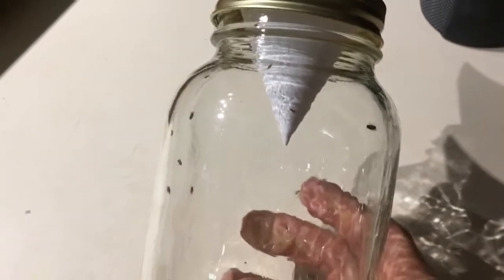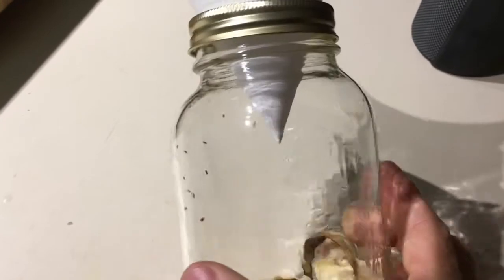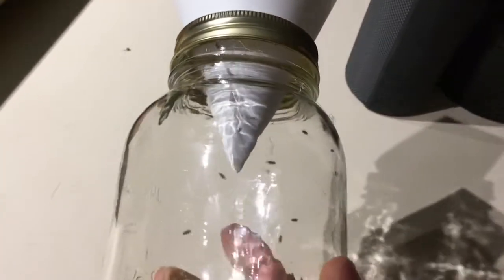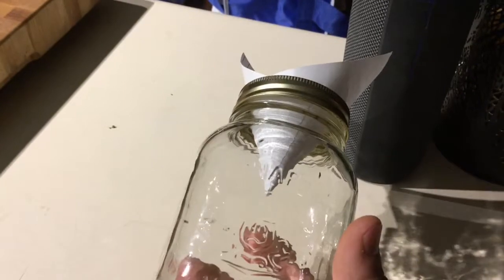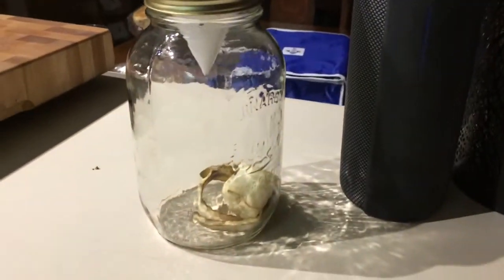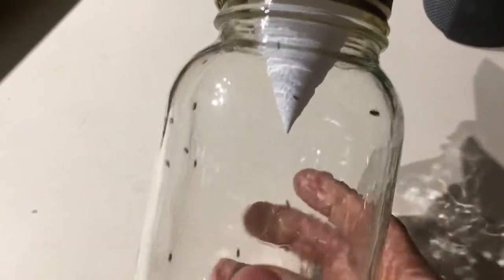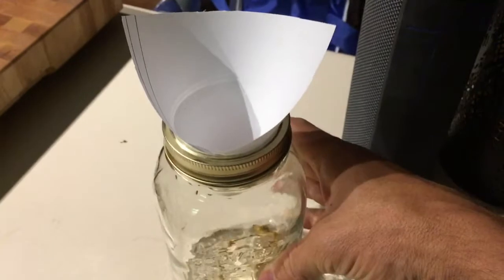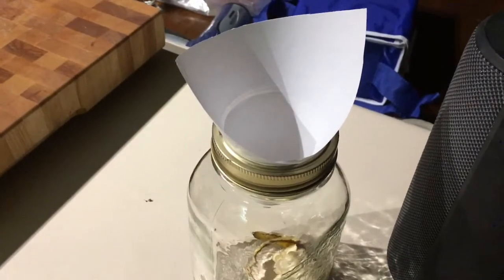The Best Fruit Fly Trap Ever